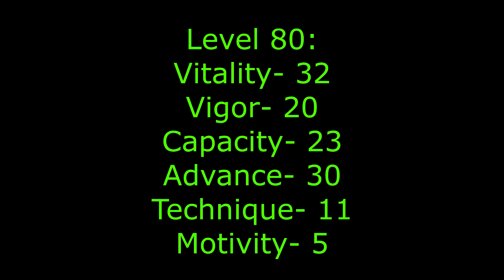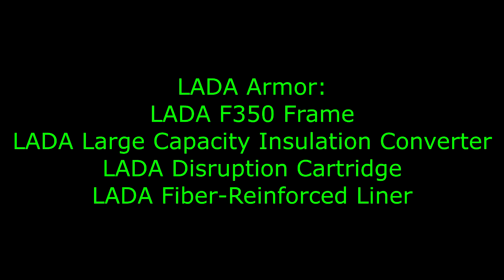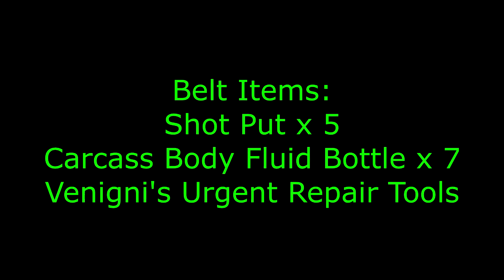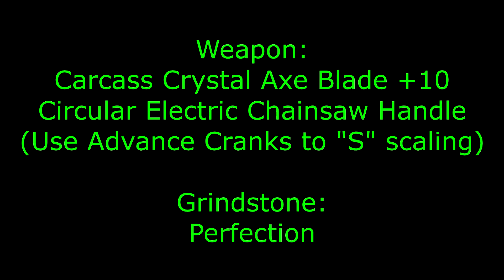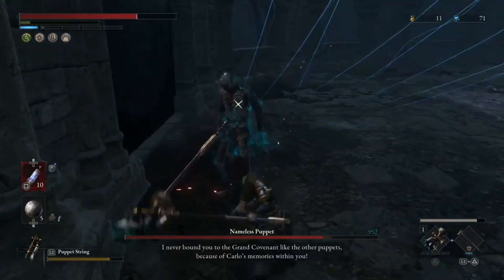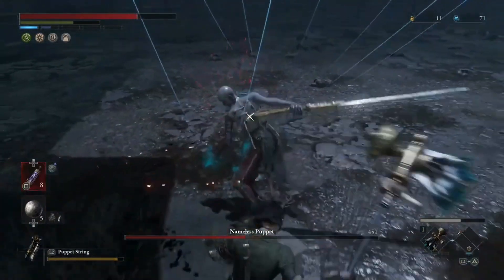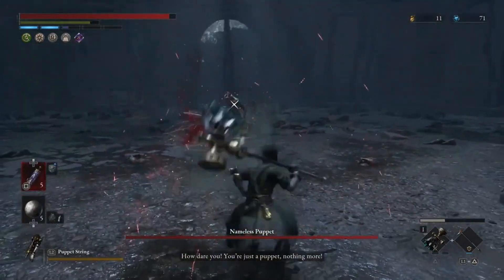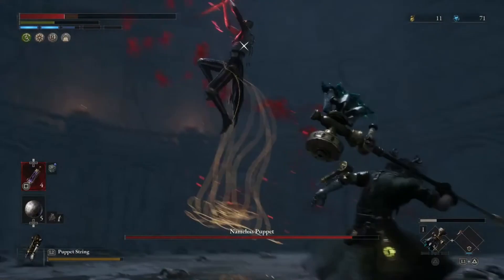Lies of P: How to BEAT Nameless Puppet (level 80 Advance Build Guide)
How to beat the toughest boss in Lies of P with an advance build. Everything you need to know including stats, weapons, armor, throwables, amulets, & P-Organ perks.